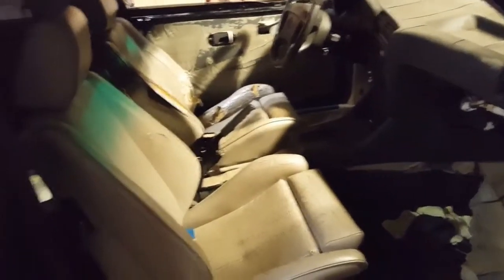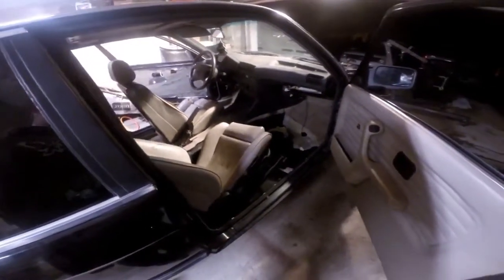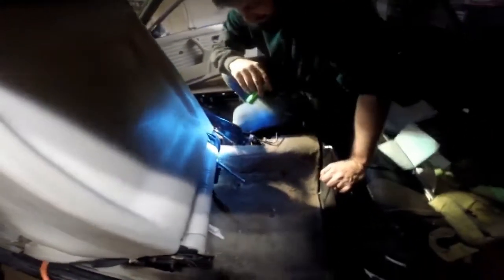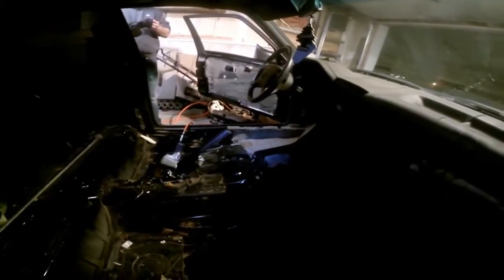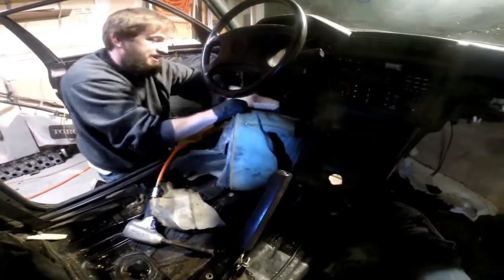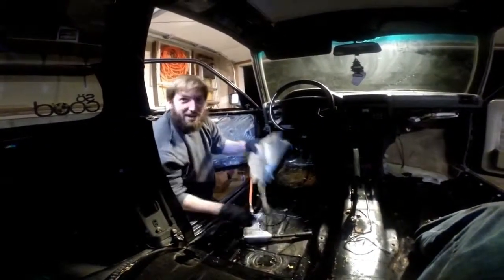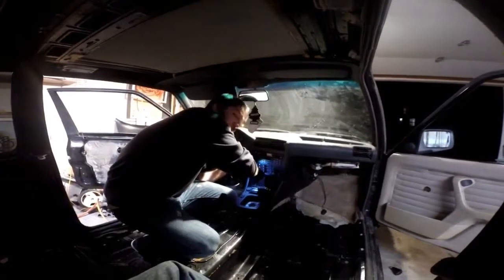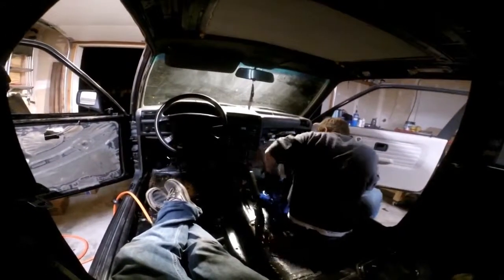BWW E30 Interior removal ... I am no help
just a Friday night working on the BMW E30. an inside look into the Invictustang amature hour.